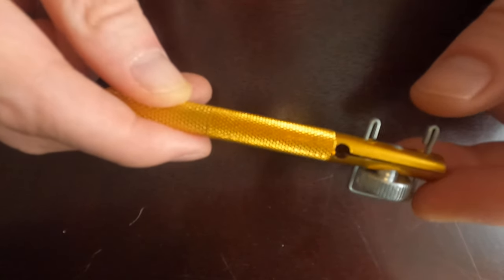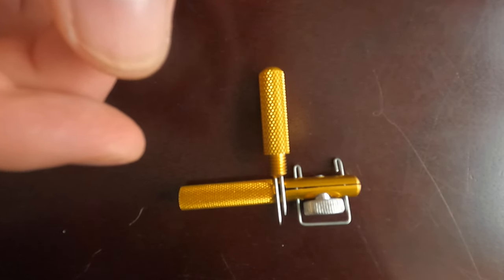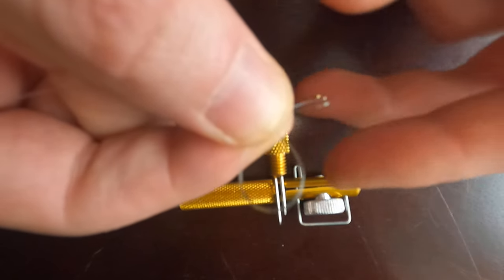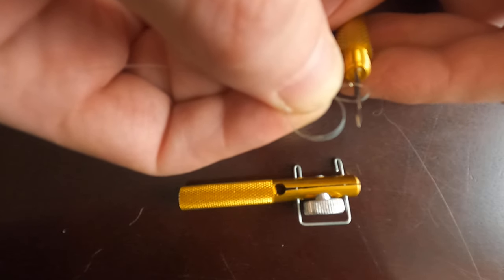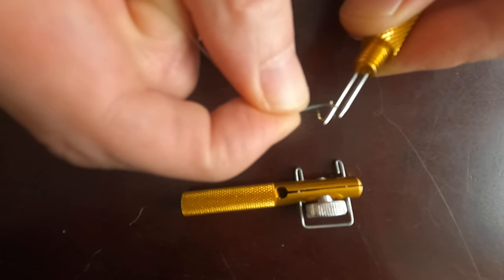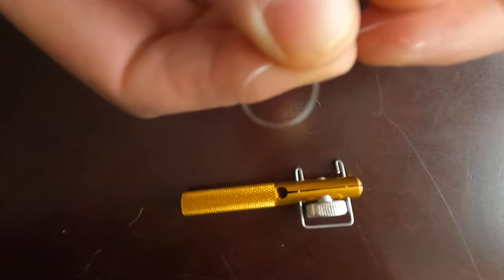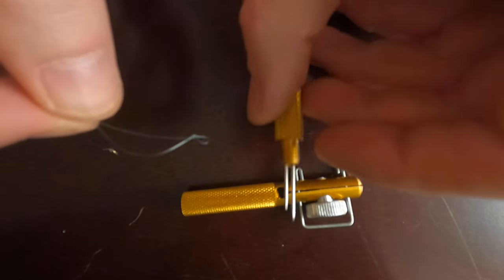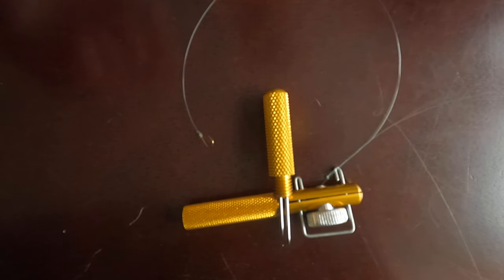Tie a Small Hook and a Loop With Two Needles Using Bottom Part of a Fish Hook Tying Tool [4K]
If you've ever wondered what can be done with those two needles form the bottom part of the fish hook tying tool, you are in the right place. In this video I will show you how to tie a small hook and make a loop on the back of the line with two needles.

You can also find lots of valuable information related to fishing